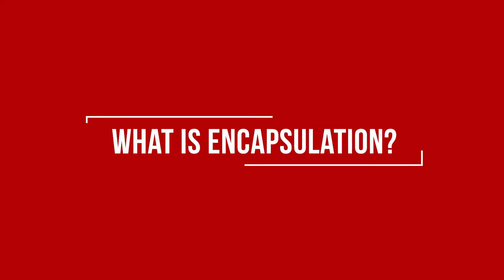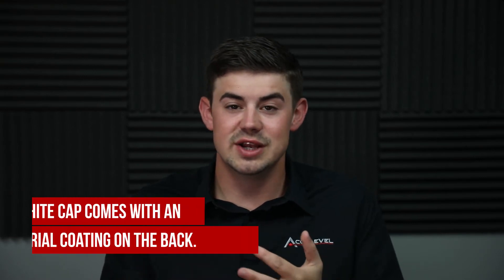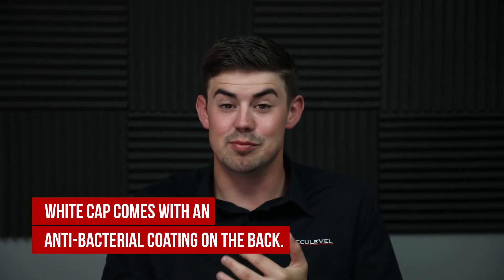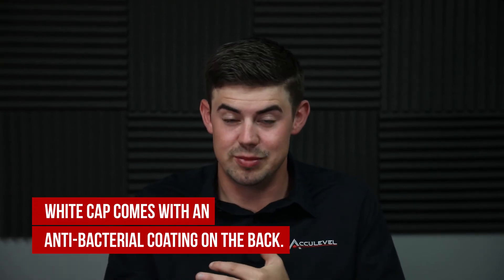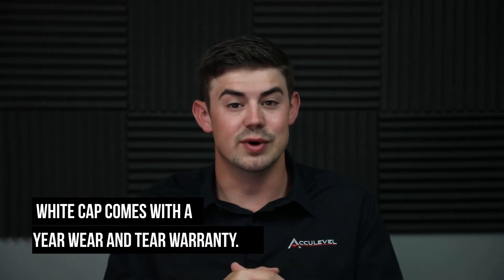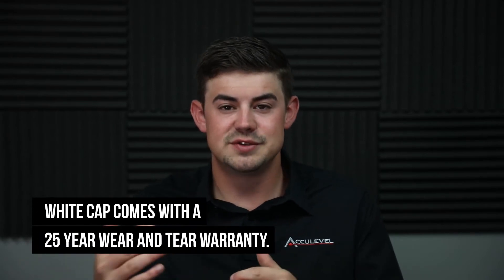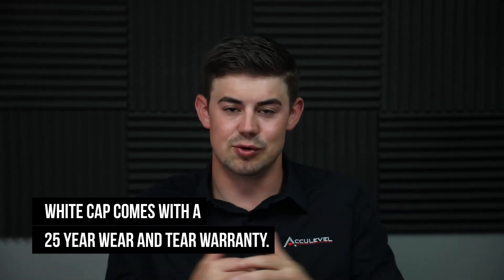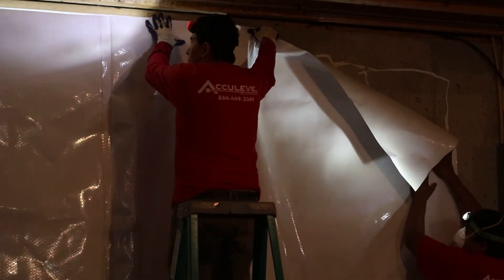What is Basement Encapsulation?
Are you experiencing water in your basement, but not sure how to protect against it? In this video we will discuss what basement encapsulation is.

Waterproofing is the control and management of water that enters your home.  This method uses drainage channels that are installed along the inside perimeter of your basement walls.  (Drainage channels are somewhat like pipes that go under the concrete floor.) These channels collect the water and direct it to a hole dug in the floor, called the sump pump pit.  The sump pump then expels it out of your home, usually 10-20 feet away from your foundation.